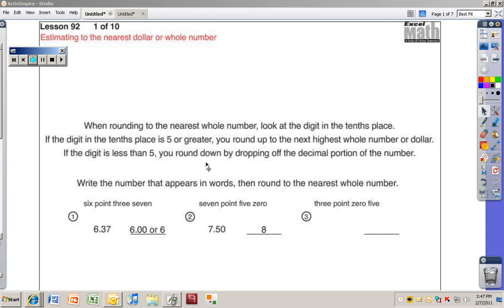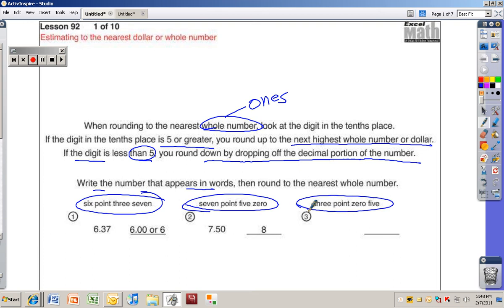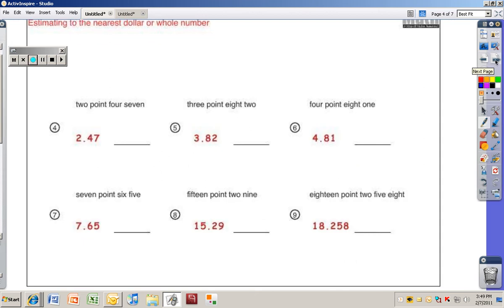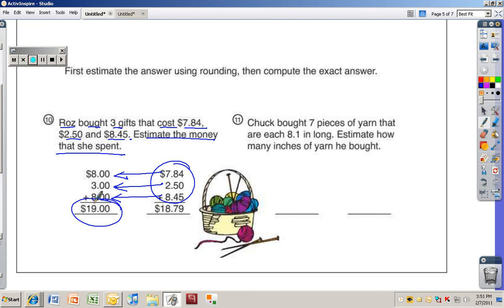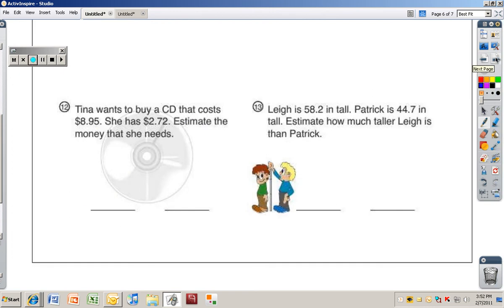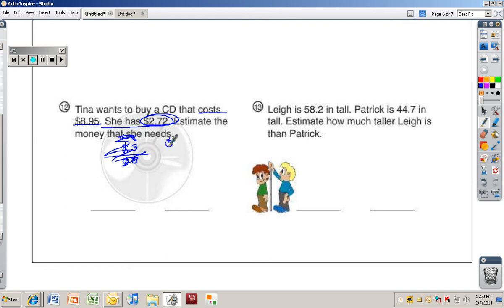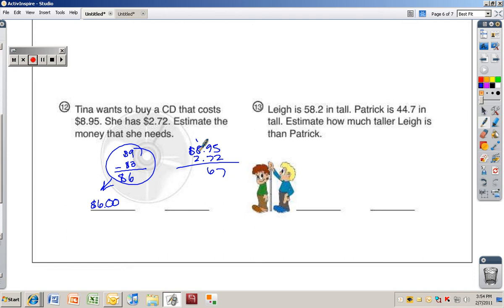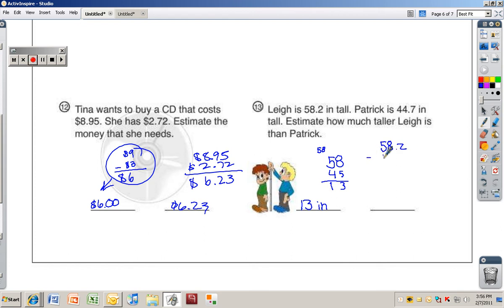Excel 5-92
Mr. Bedley teaches 5th grade Excel math lesson 92.